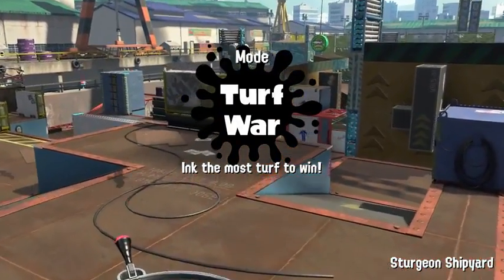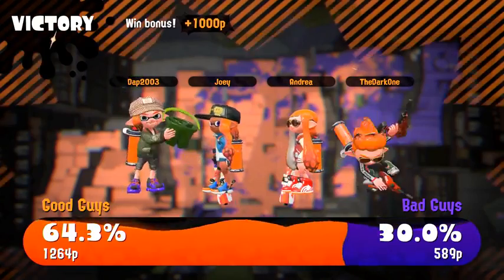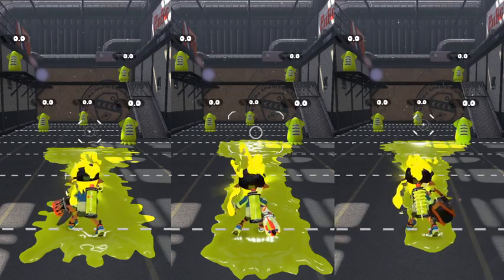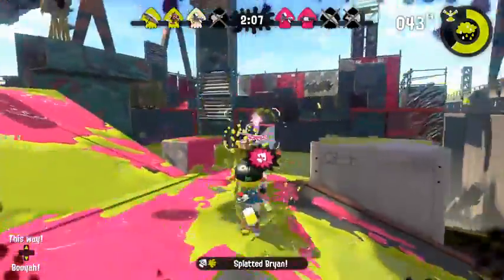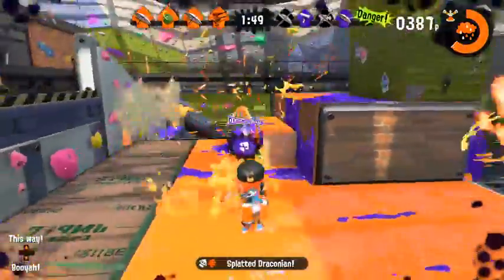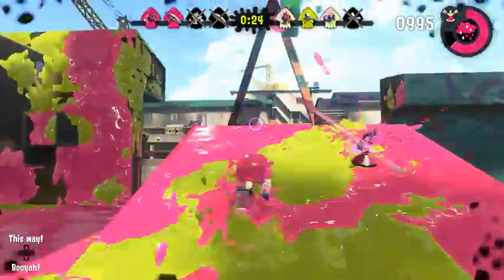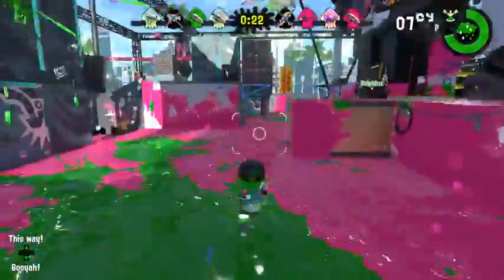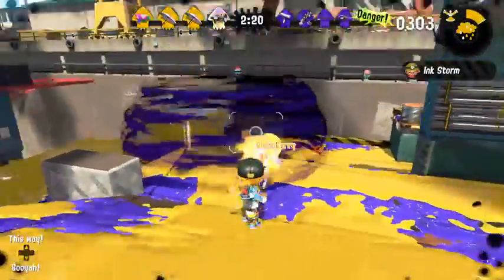Mastering the Splat Brella Inkonomics Lesson 5